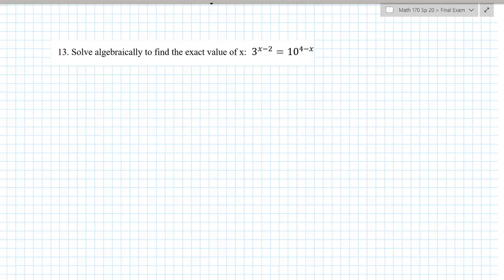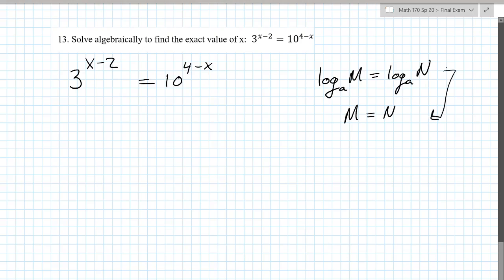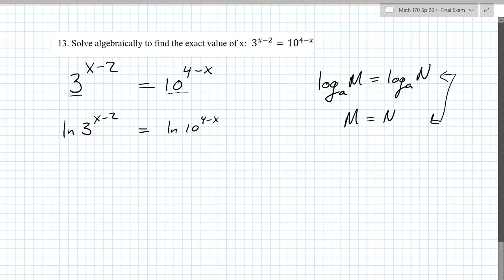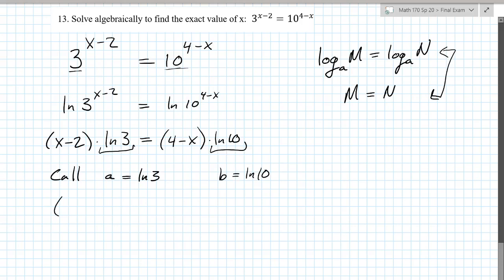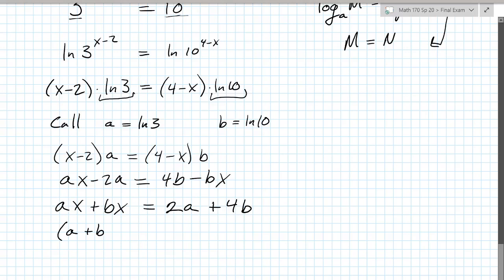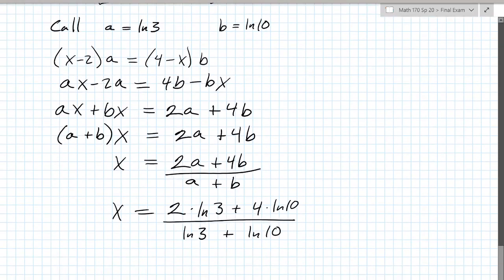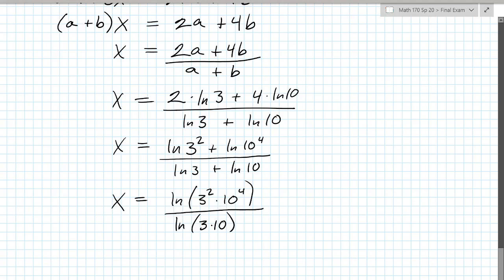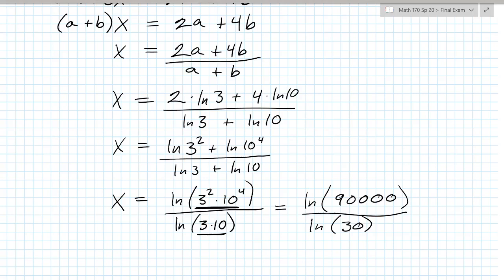Solving exponential Equations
Using the properties of logarithms to solve exponential equations.